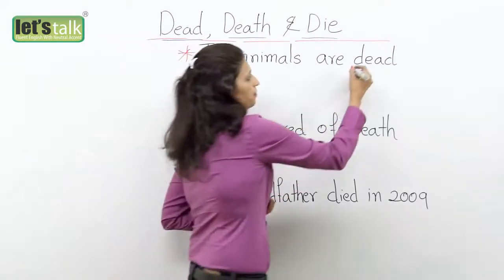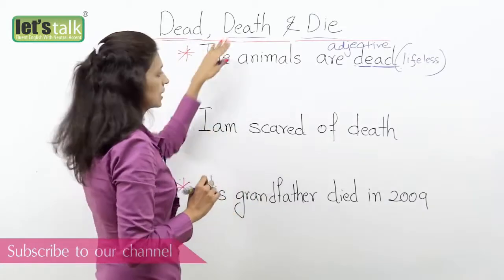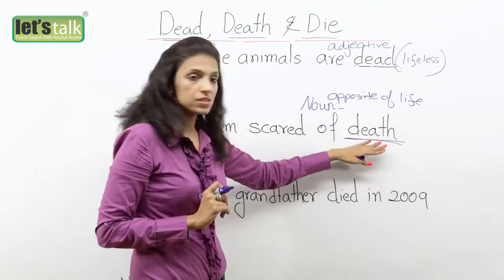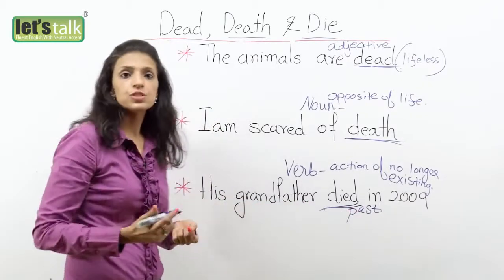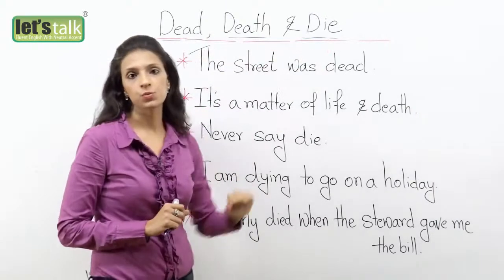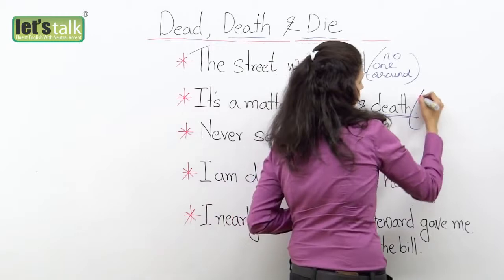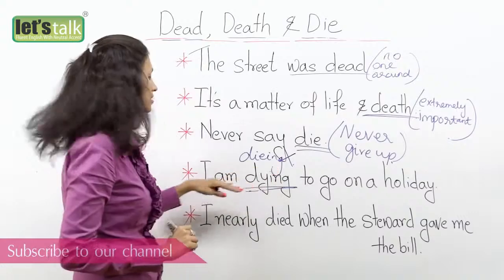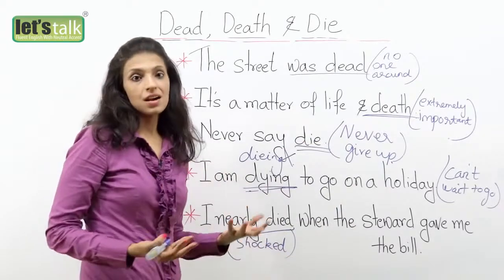Difference between ‘dead’, ‘death’ and ‘die’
– Spoken English Lesson